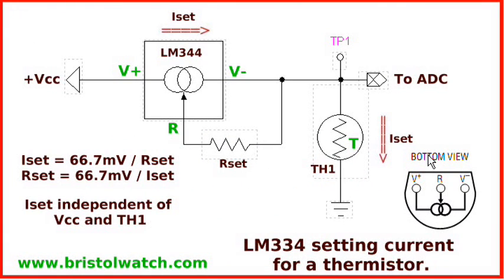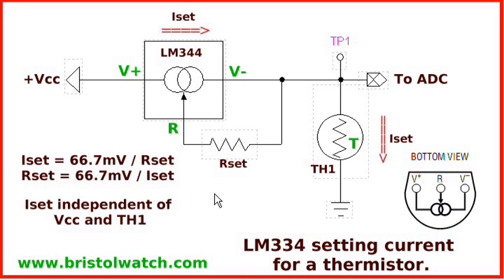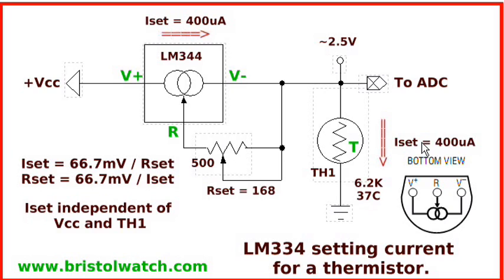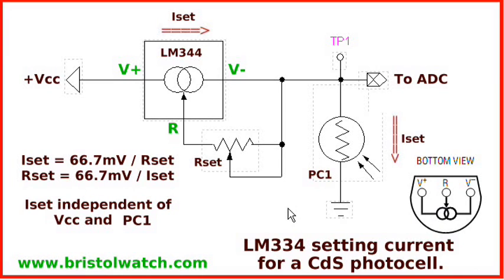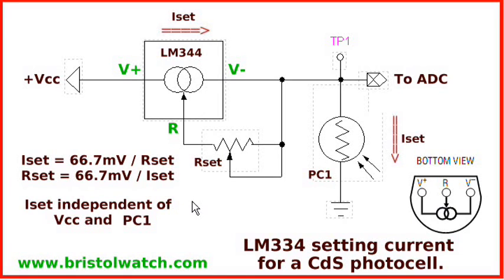LM334 CCS Circuits with Thermistors, Photocells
How to use the LM334 CCS for precision measurements with thermistors, photocells, etc.